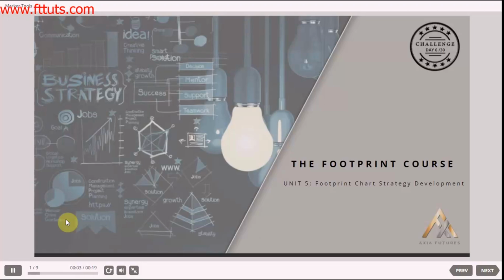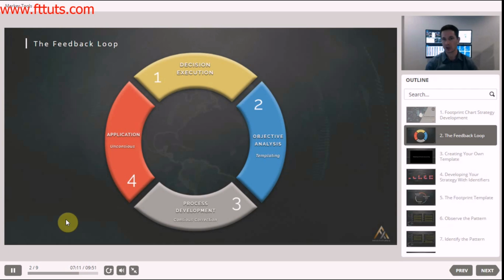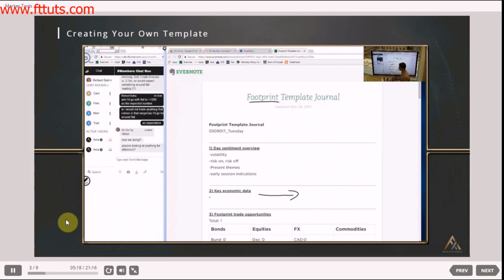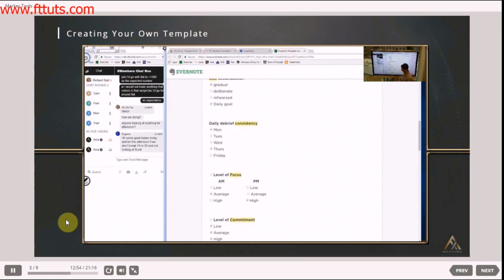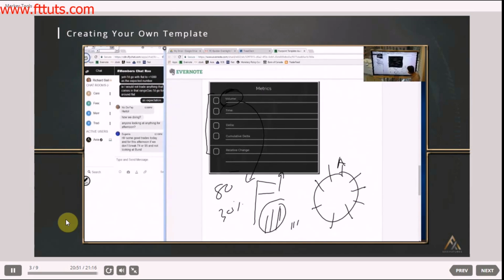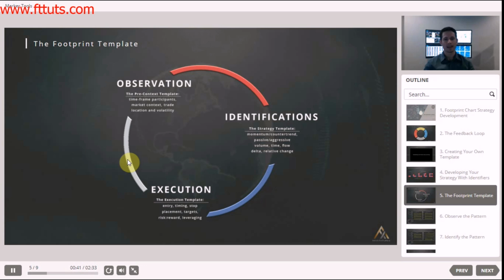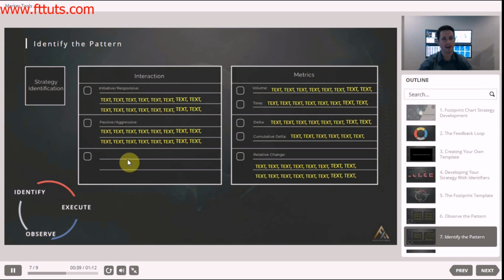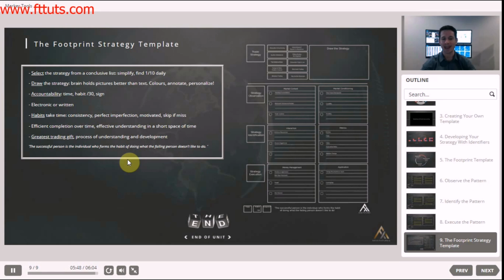Footprint Module 05